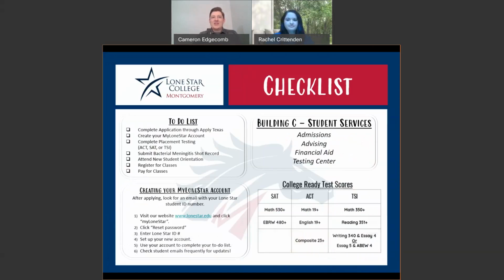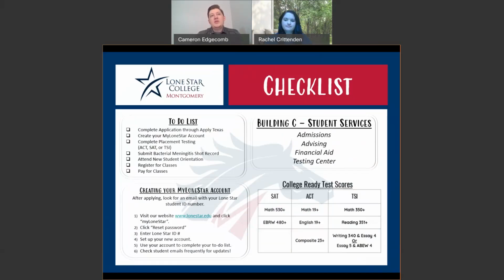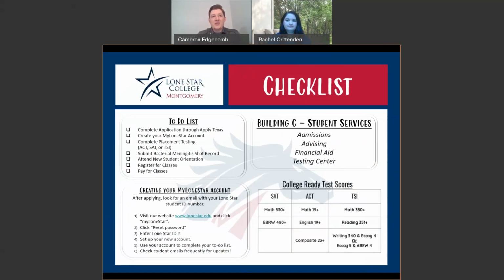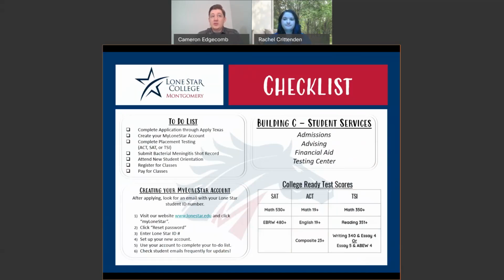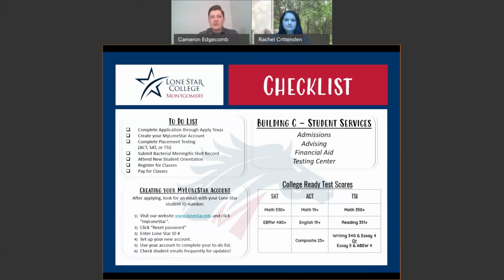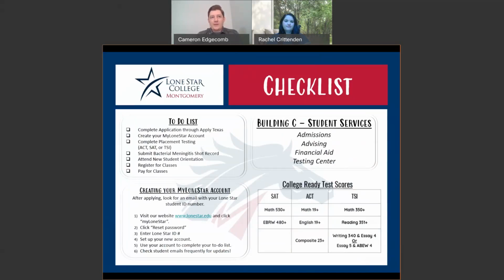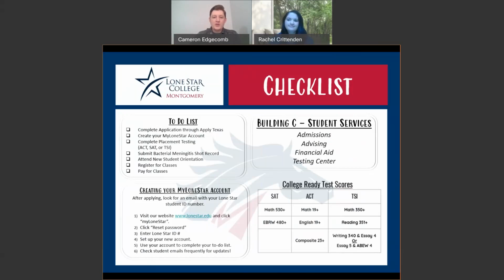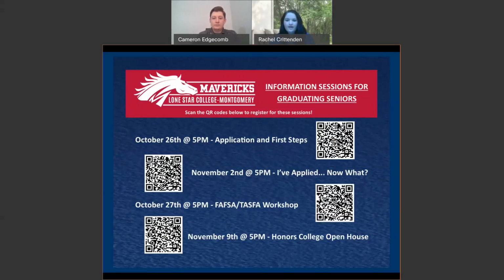I've Applied, Now What?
An information session about how to complete the new student checklist items to enroll in classes at LSC-Montgomery